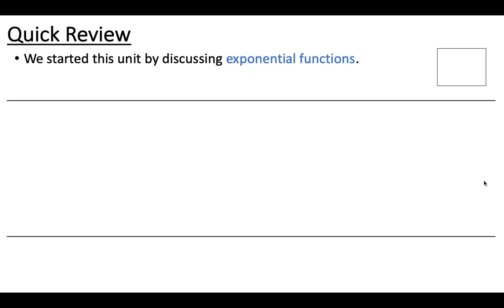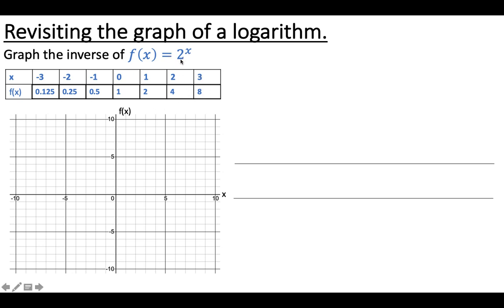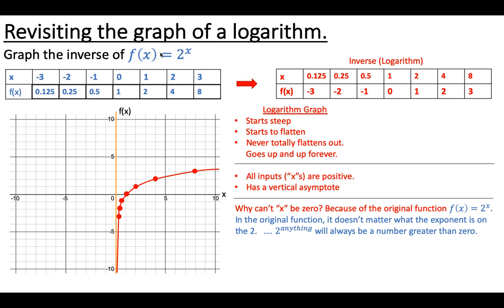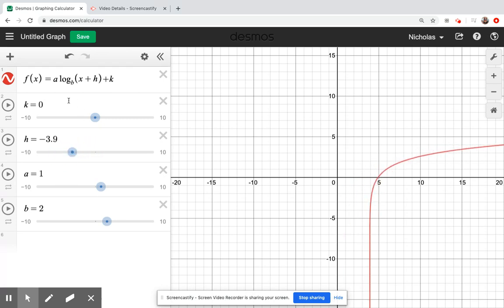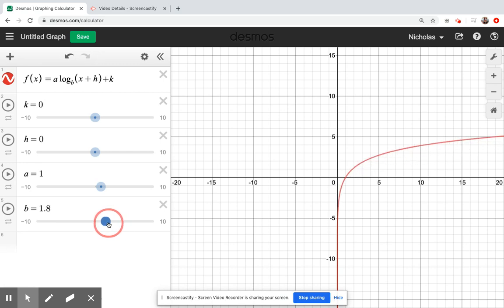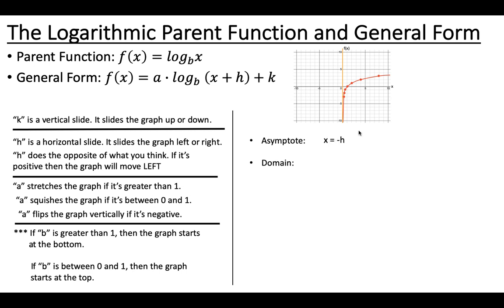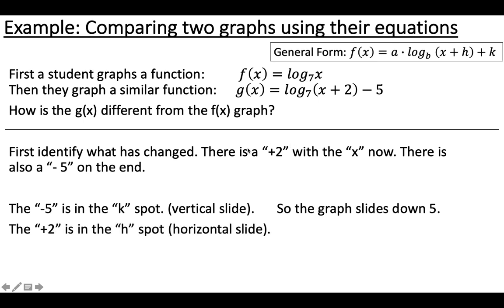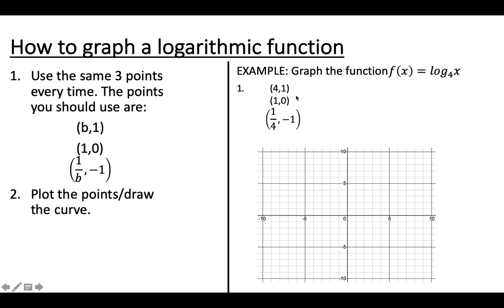Untitled: May 11, 2020 2:47 PM